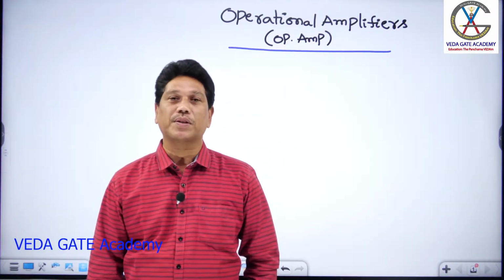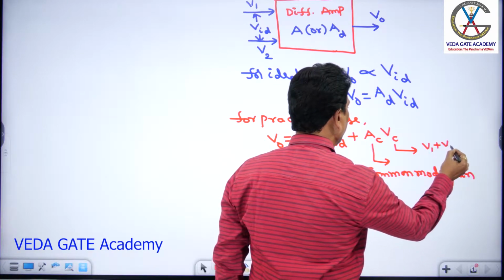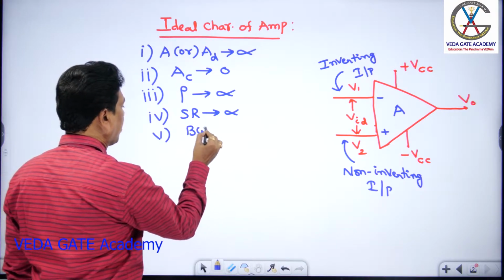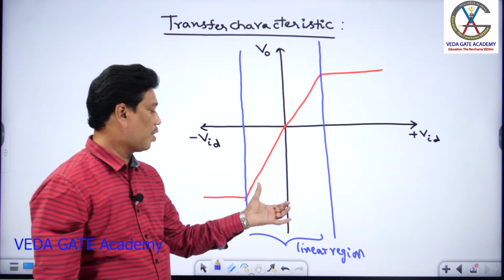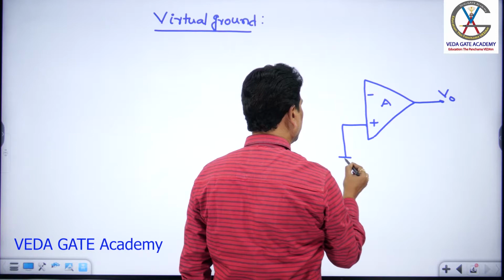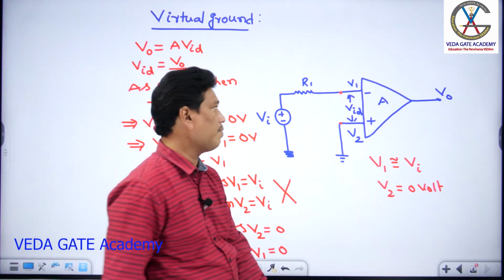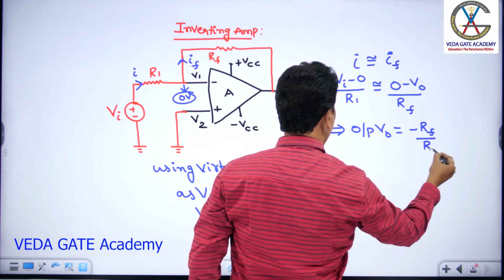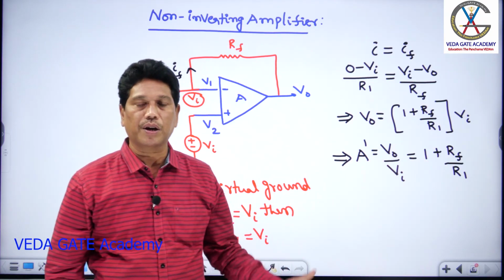BASIC CONCEPT OF OPERATIONAL AMPLIFIERS BY GURUMURTHY SIR @ VEDA GATE ACADEMY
In this video, sir explained about basics of Op-Amp very clearly.